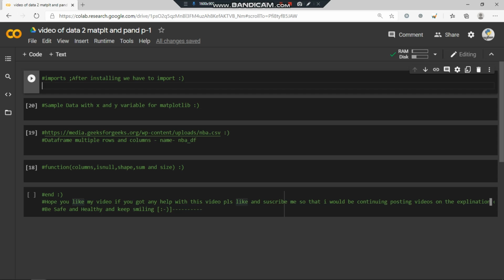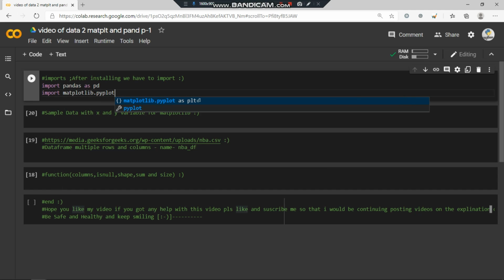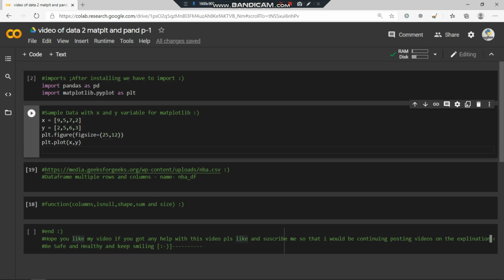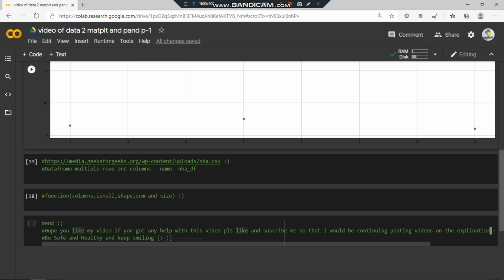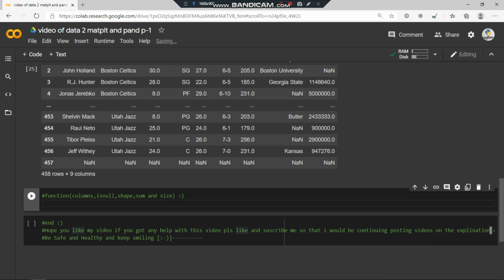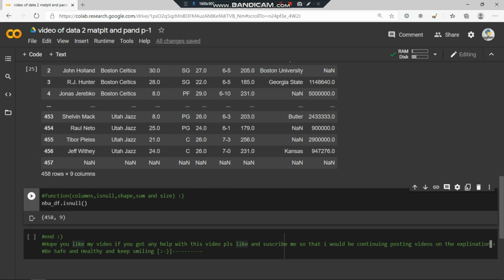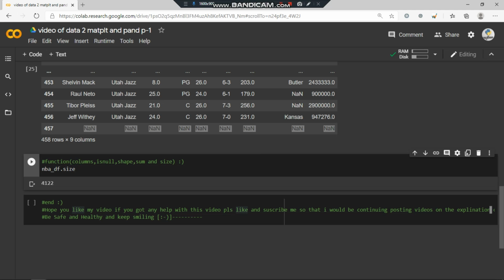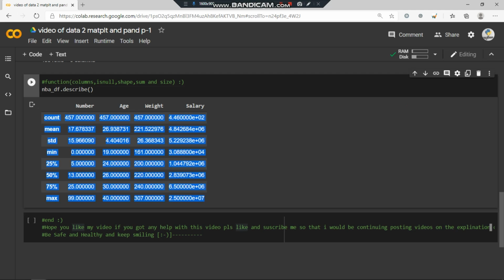Pandas DF / Matplotlib - python#2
the used data frame in this video is -